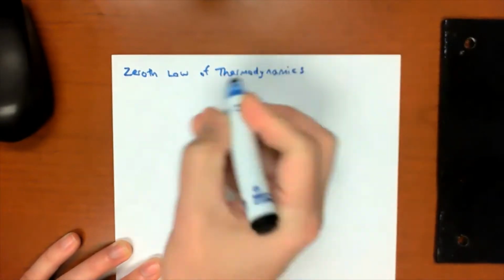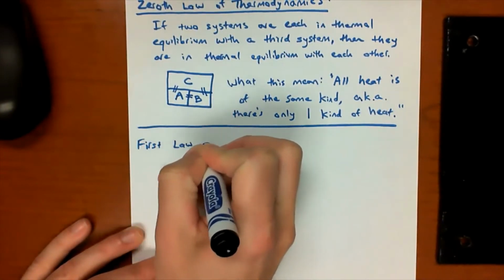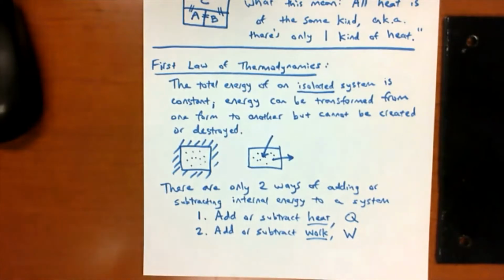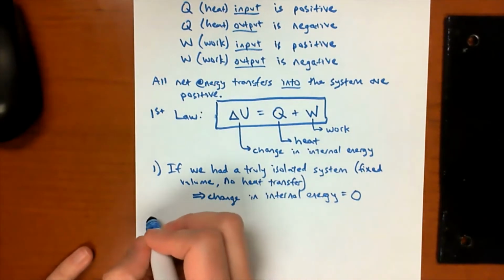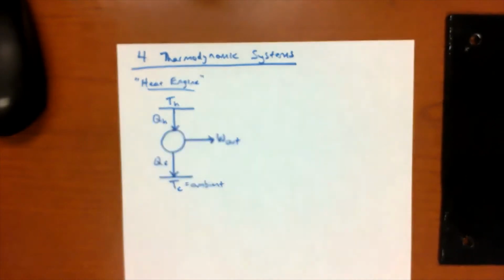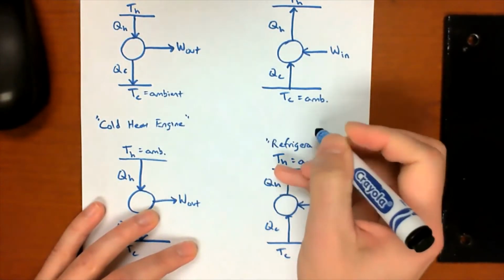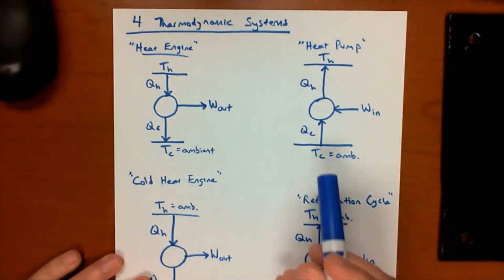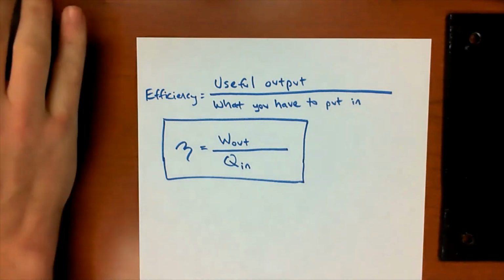TEC 259 Jan 25 Video 2 of 3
Zeroth and First Laws of Thermodynamics